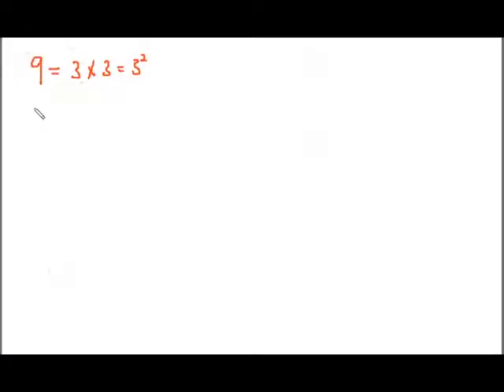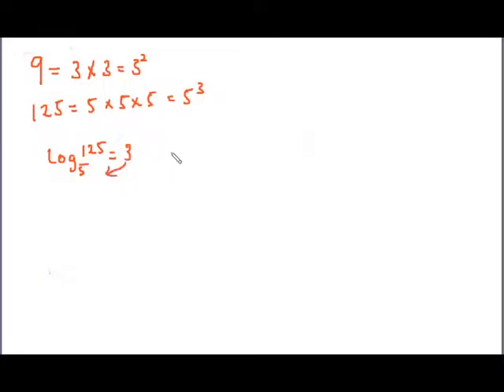Intro to logarithms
In this video i talk about the basics of logarithms